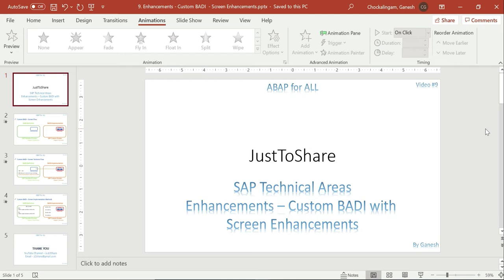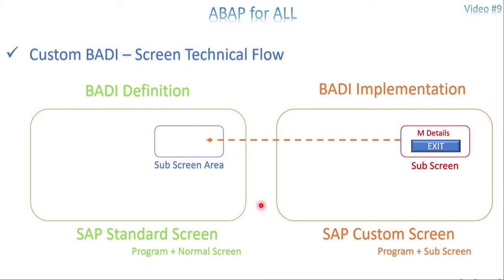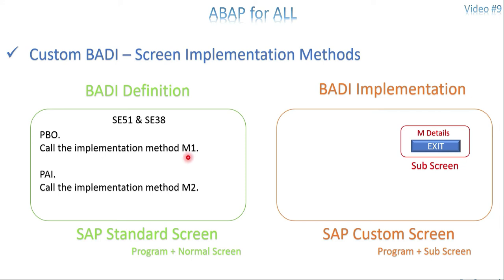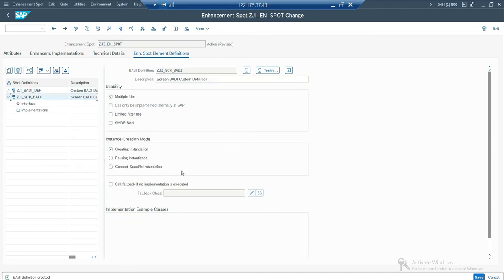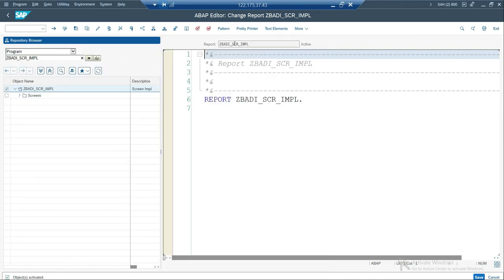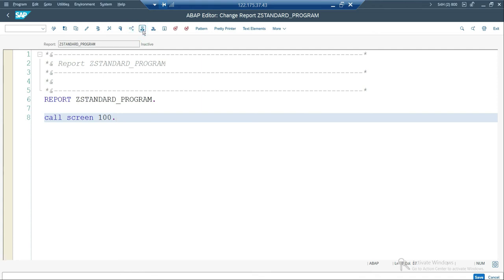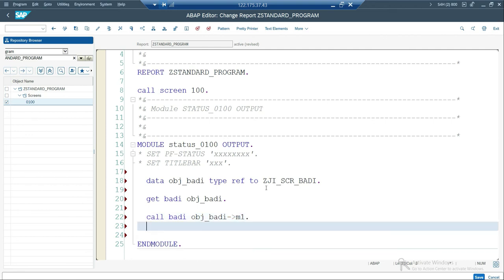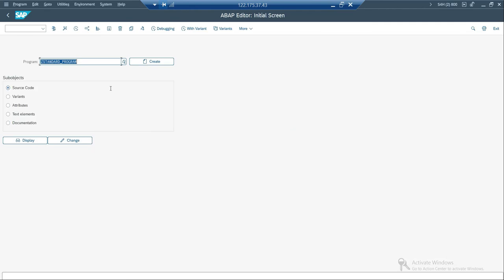Video 9: ABAP Enhancements - Custom BADI - Screen Enhancements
Explained how to perform a screen enhancements in the BADI definition. Showed the pre-requisite objects for BADI definition like program, normal screen & sub screen area, then for BADI implementation like program, sub screen with screen design.
Described how the BADI implementation program and screen is getting called from the BADI definition/SAP standard program.
Showed how to implement the BADI class methods for PBO and PAI screen flow from the SAP standard program.